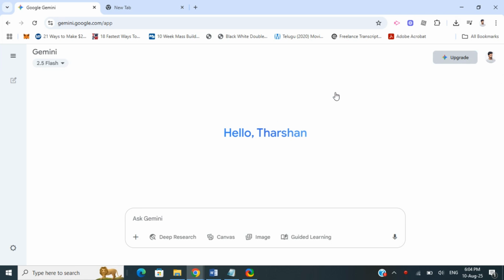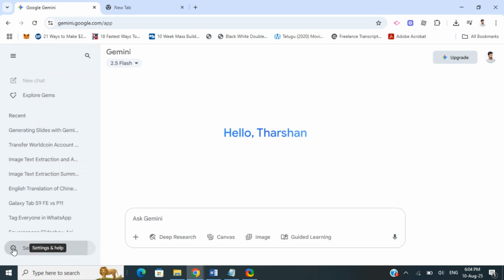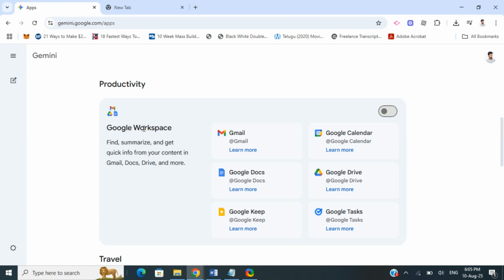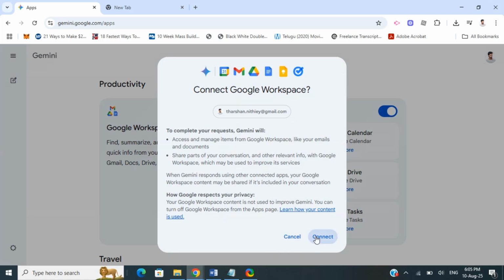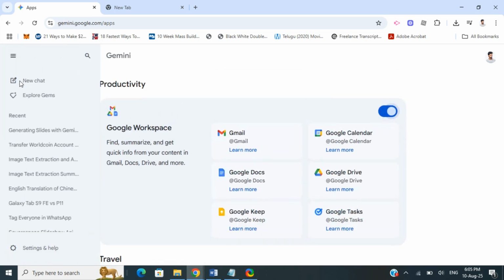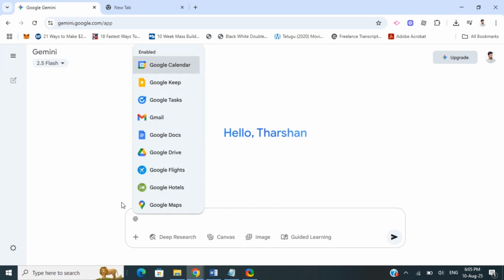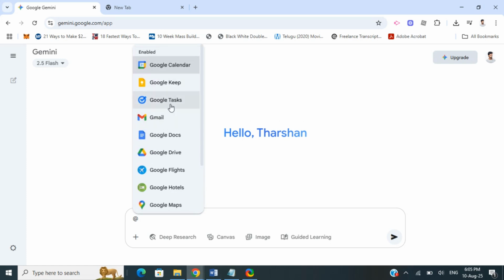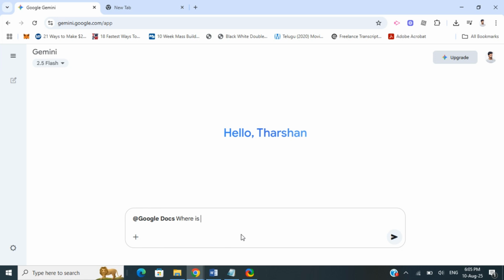How To Connect Google Sheets and Docs in Gemini AI 🔴 AI Tools Tutorial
In this video, you will learn how to connect Google Sheets and Docs in Gemini AI.